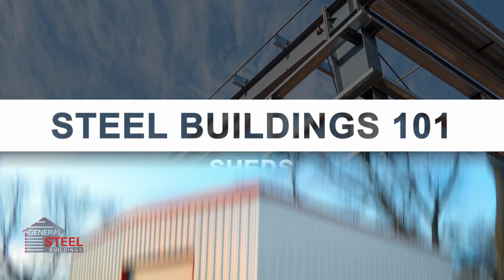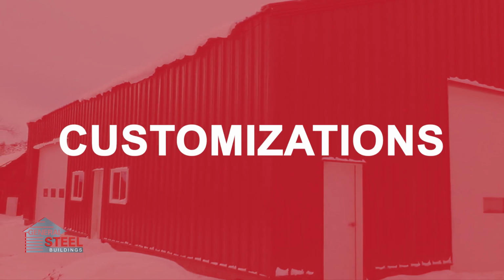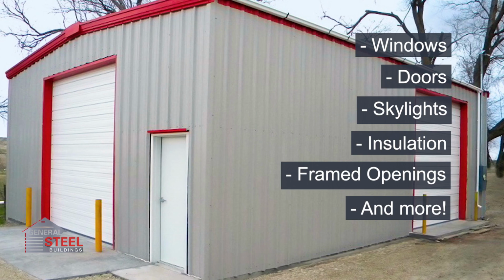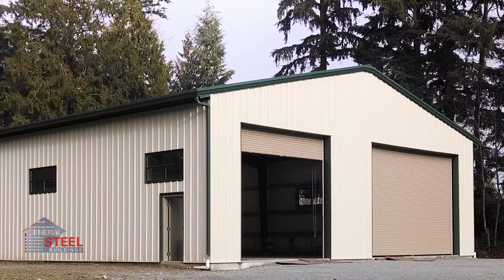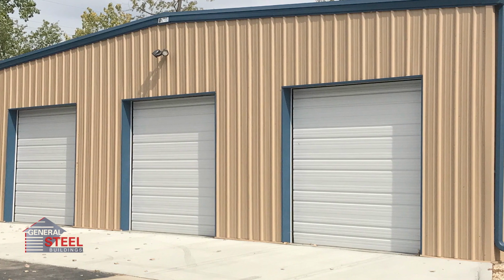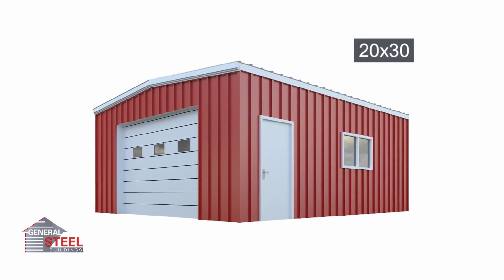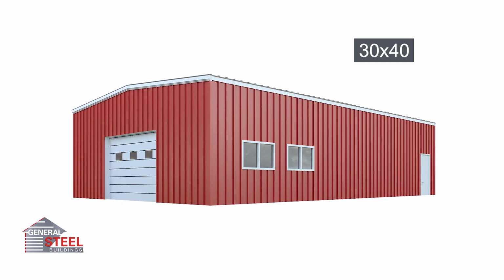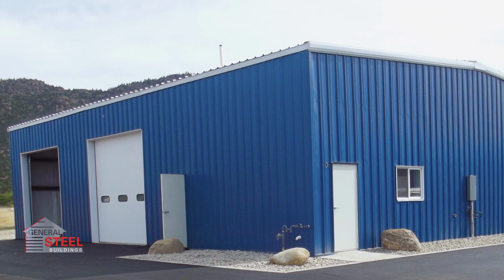Steel Sheds | Steel Metal Buildings | General Steel Building Types 101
A steel shed instantly adds value to your property. With multiple uses, a steel shed is a great investment that you will get good use out of for decades to come.

CHAPTERS:
0:00 Intro
0:30 Customizations
1:00 Steel Sheds Kits
1:35 Sizes

🤩 Photo Gallery:
Discover what's possible with our building systems

🤓 Building Types:
39 common building uses and recommended sizes

🤓 Building Customizations:
Explore all of your building options

😍 Customer Reviews:
Our customers are our best advertisement

🤑 Price Your Building:
Request a quote in just 3 easy steps

Thinking about a steel building? Everything you need to know.

👇 Follow General Steel